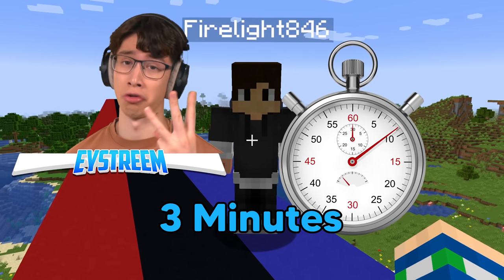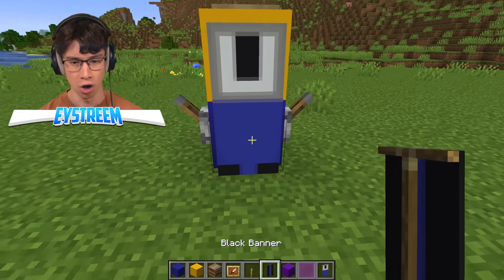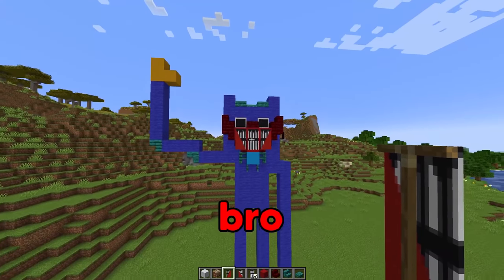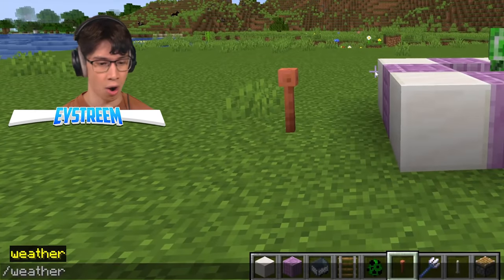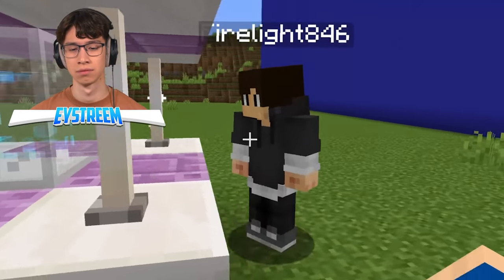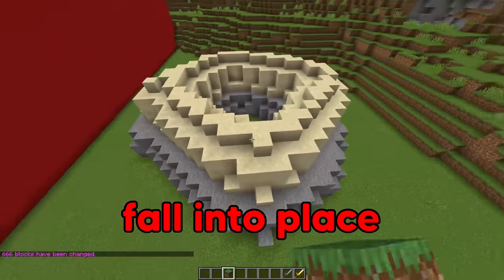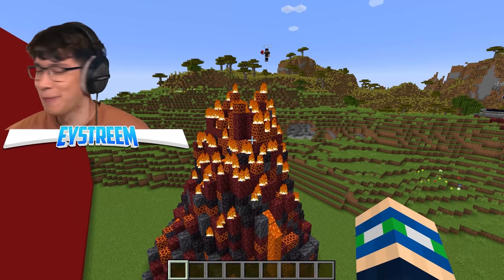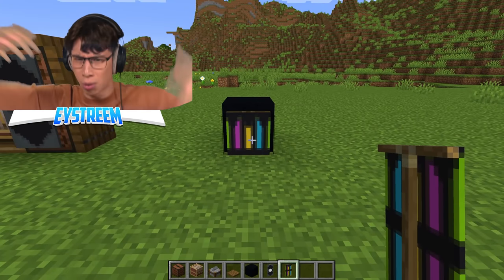Testing Minecraft Build Hacks That Actually Work!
I Tried Viral Minecraft Building Tricks, TikToks and Secrets including The Minions and Custom Elytra Wings that use no mods or addons with Eystreem and Ethan!